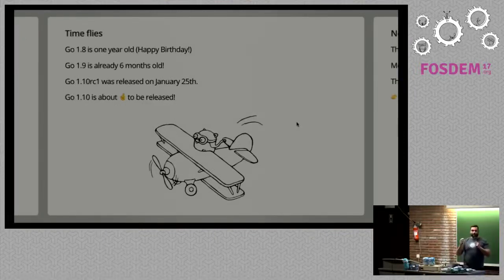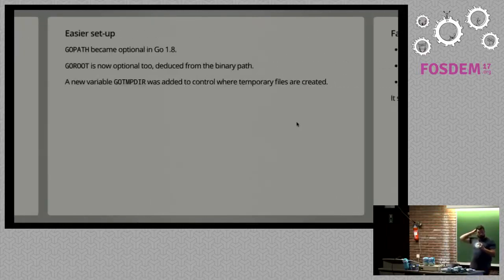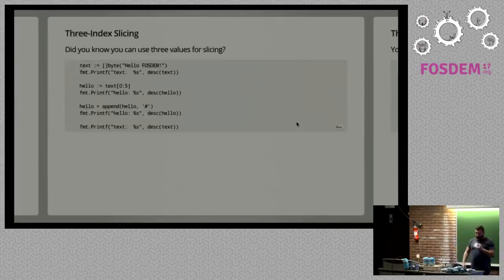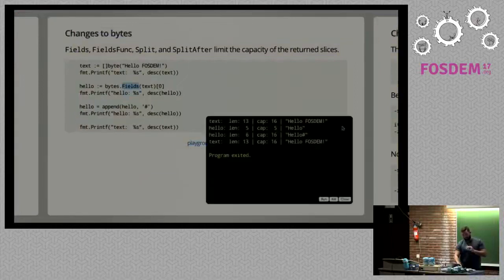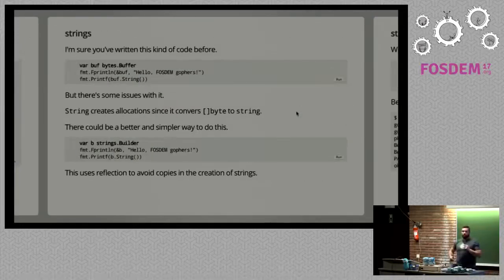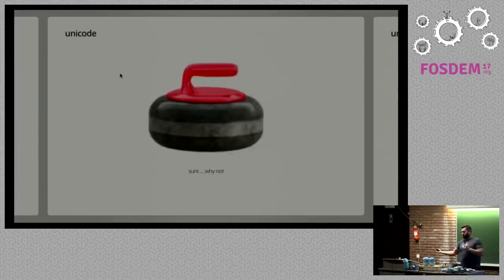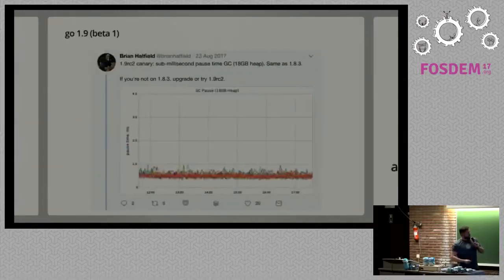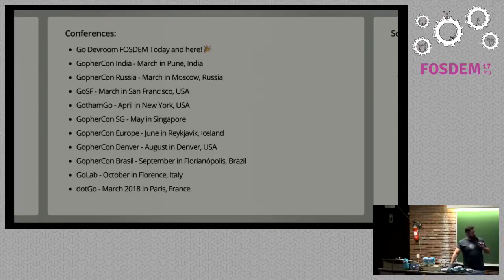The State of Go What's new in Go 1 10